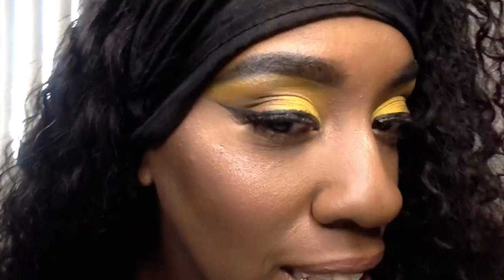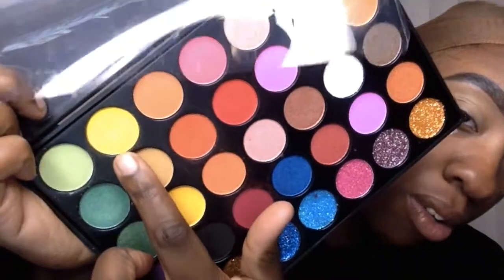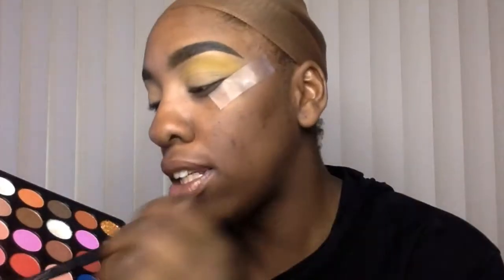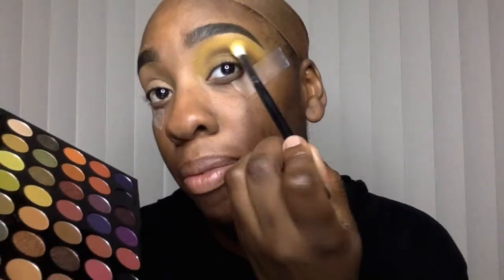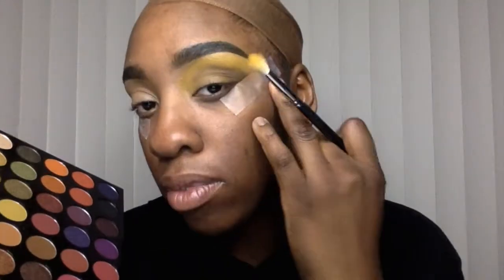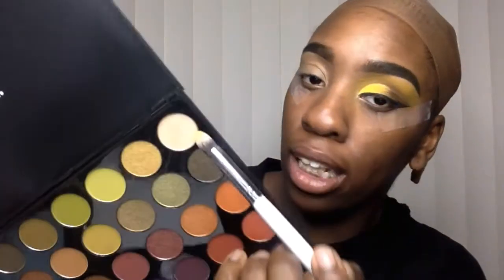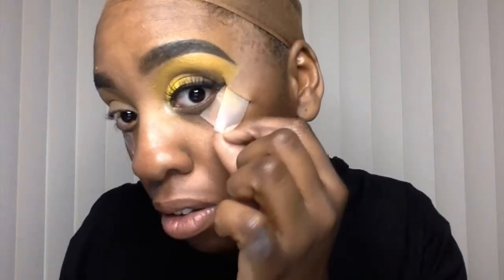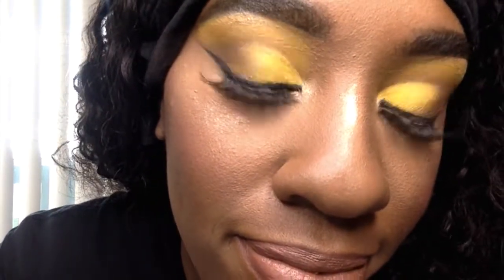YELLOW On YELLOW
Hey everyone! A fun yellow treat for y'all!

Products Used :

Too Faced Born This Way setting powder : Translucent Medium
Too Faced Born This Way Foundation: Spiced Rum
Too Faced Hangover Primer
Nars Radiant Creamy Concealer: Carmel
L.A. Girl Pro. Concealer: Mahogany
Maybelline Fit Me Powder: 362 Truffle
NYX Micro Brow pencil: Espresso
Revlon Colorstay Skinny eyeliner: Black
NYX Lingerie: Ruffle Trim
Urban Decay All Nighter Setting Spray
Wet n Wild Megalength Waterproof mascara